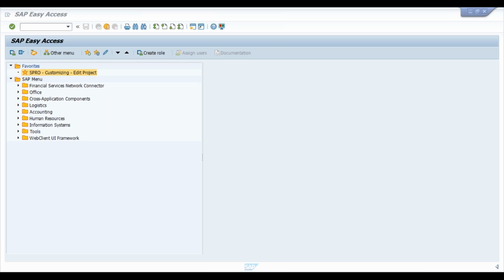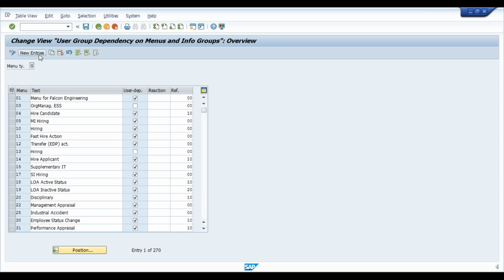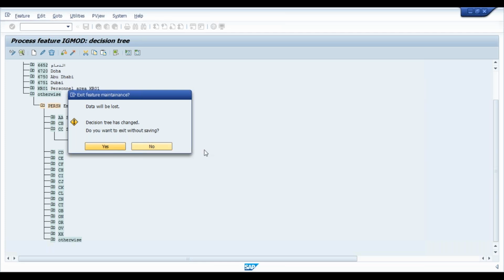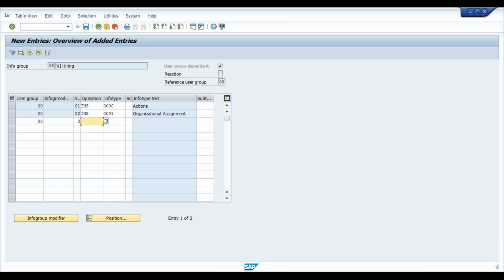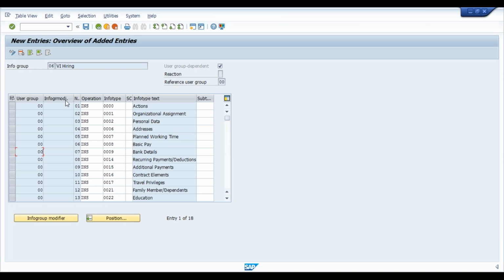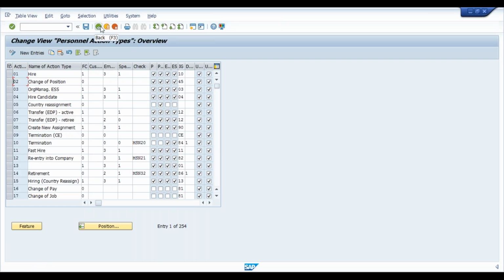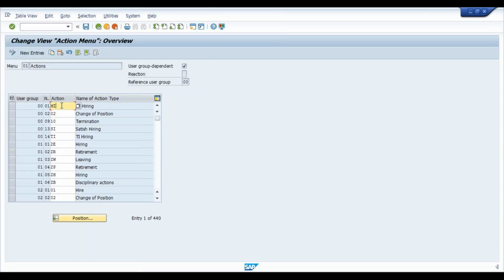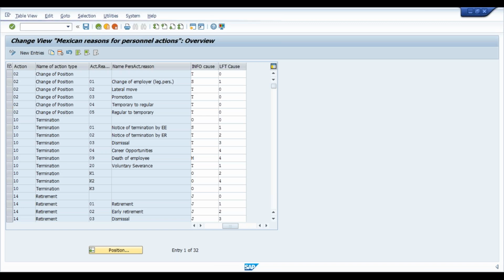12 Configuration Of Info group & Action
Configuration of Infogroup & Action | SAP HR HCM

In this video, you will learn how to configure Infogroups and Personnel Actions in SAP HR HCM, which are essential for employee lifecycle processes such as hiring, transfer, promotion, and separation.

This configuration controls which infotypes appear and in what sequence during an HR action.

🔹 Topics Covered:

What is Personnel Action in SAP HR

What is an Infogroup

Relationship between Action & Infogroup

Configuration steps for Actions

Configuration of Infogroups

Infotype sequence during Hiring Action

Real-time usage in employee master data

🎯 Who Should Watch:

SAP HR HCM beginners

SAP HCM functional consultants

HR operations professionals

Learners preparing for SAP HR implementation projects

📌 Prerequisite:

Financial Configuration Required to Hire Employee (Video 11)

Basic understanding of Personnel Administration

🔔 Enable notifications for upcoming videos